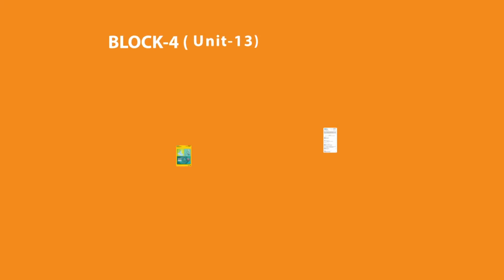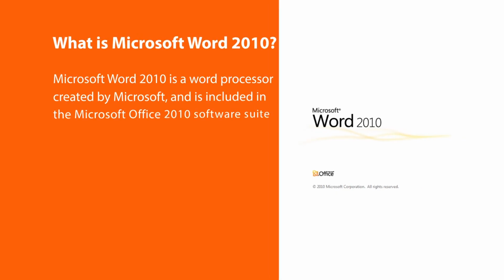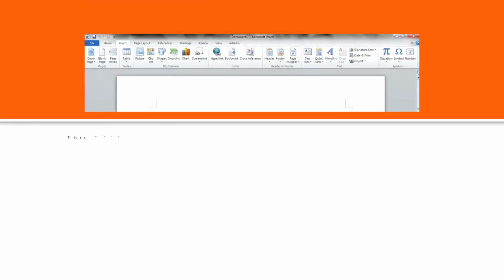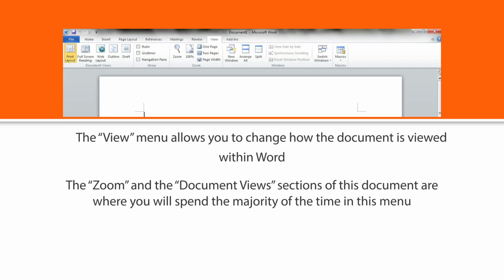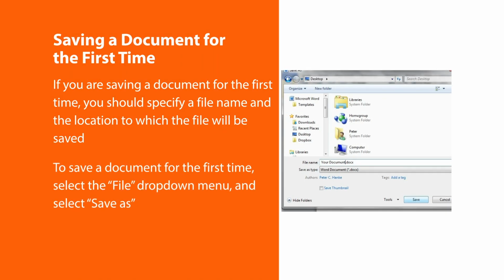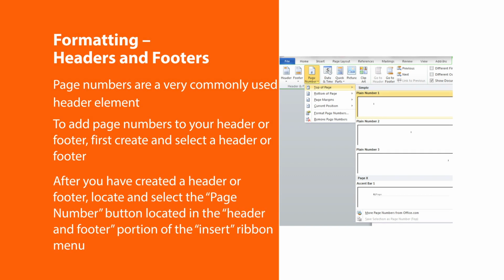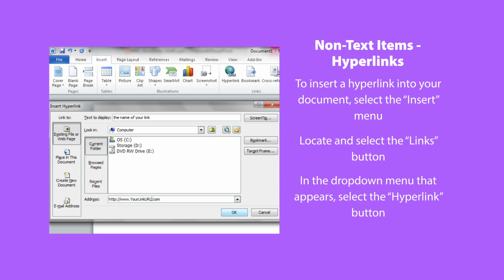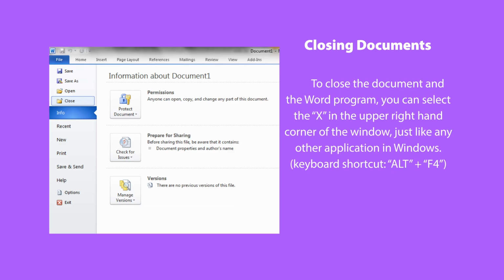Basic Tools using Word